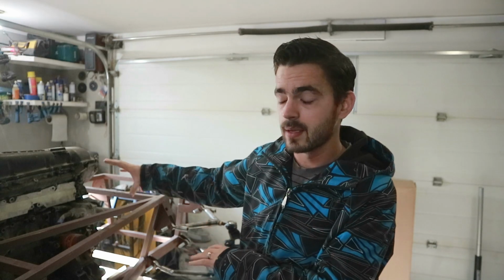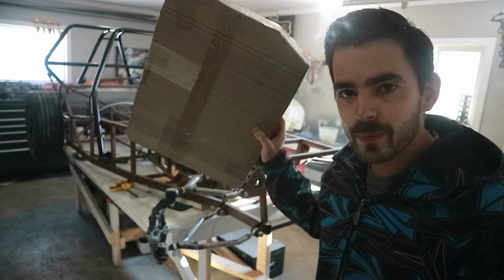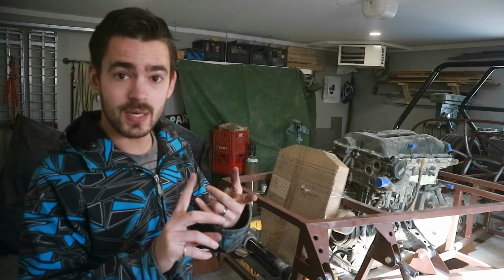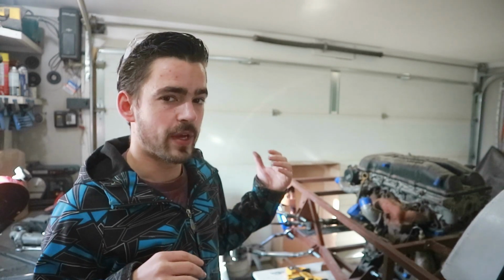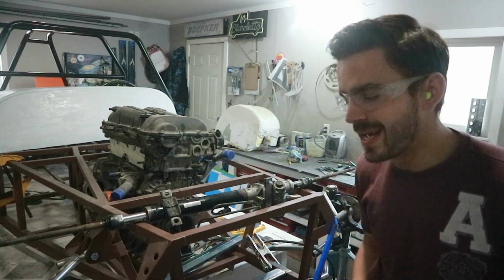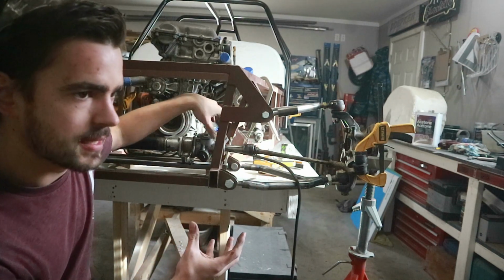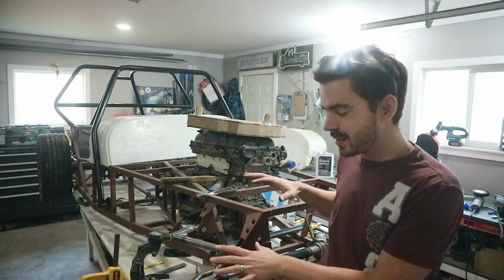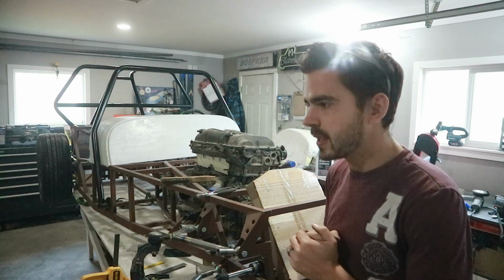Ep 102: Mounting a Miata steering rack in the LoCost.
We are one step closer to having control over the LoCost! In this episode we get the junkyard MX5 Miata rack mounted, and make a cheap mock radiator for test fitment until we can afford the real one brokeas.

Title: Clouds by Joakim Karud Genre and Mood: Dance & Electronic + Bright